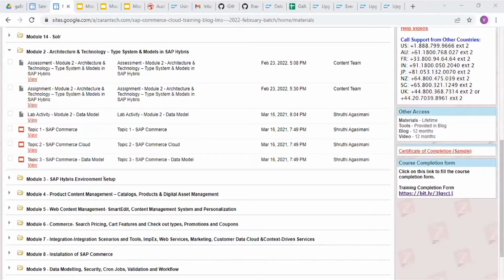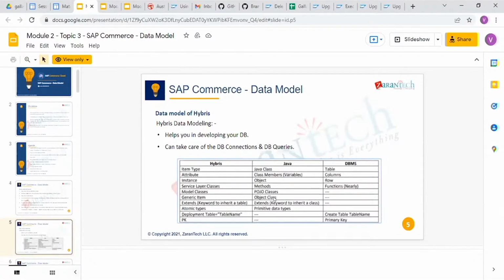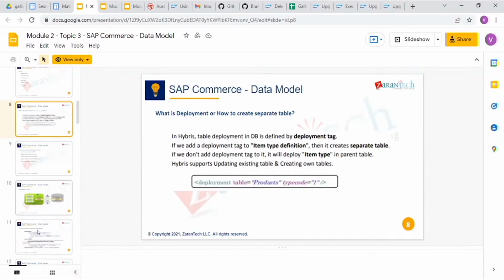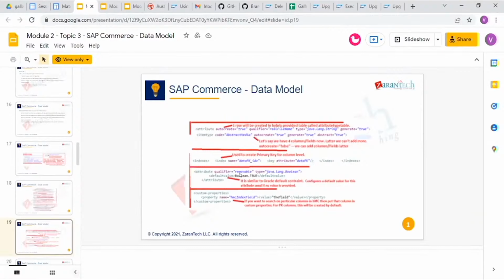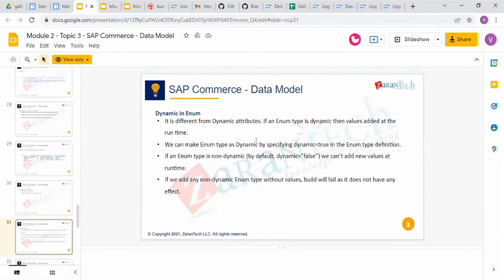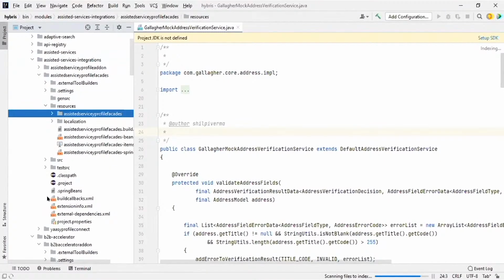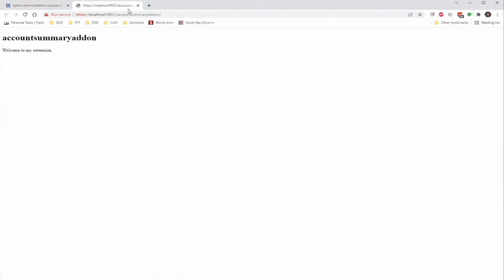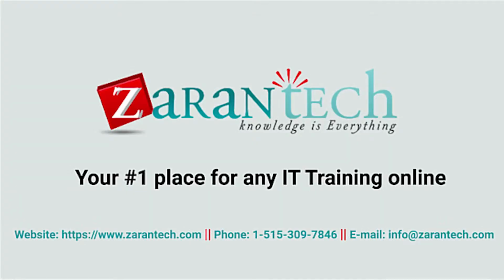LIVE | Data Model | SAP Commerce Cloud Training | ZaranTech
� In this video, you will learn about Data Models as a part of SAP Commerce Cloud Training.